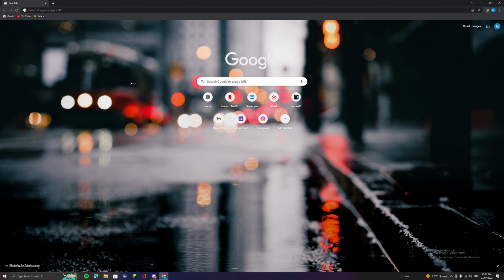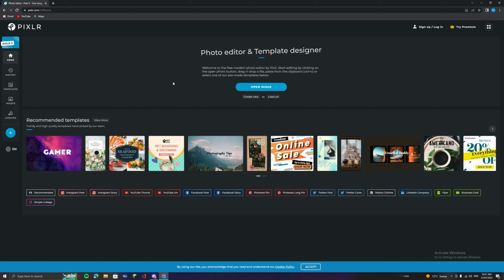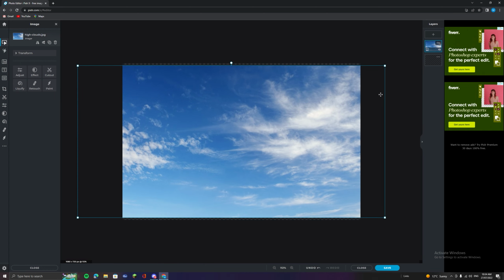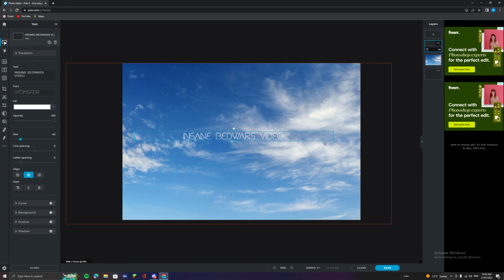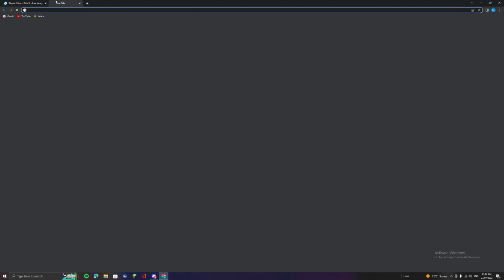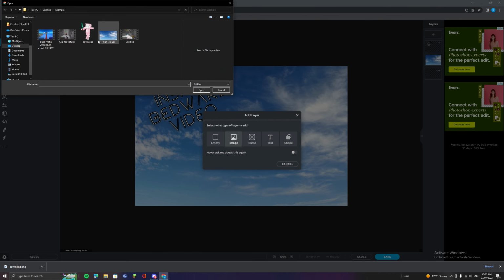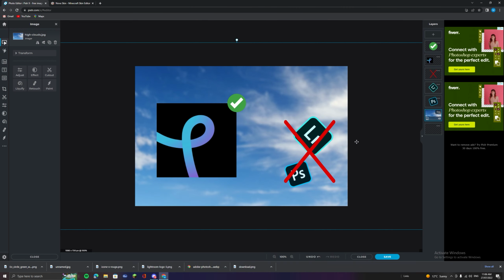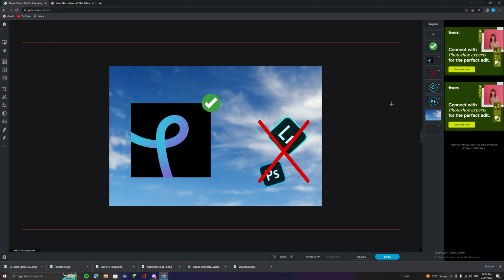How To Make Custom Thumbnails ONLINE (FOR FREE)!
Today I will teach you how you can create CUSTOM THUMBNAILS online COMPLETLY FREE!

IP - ausgames.jartex.fun